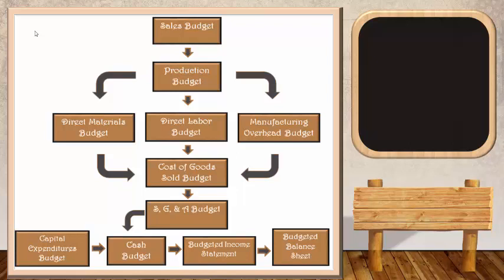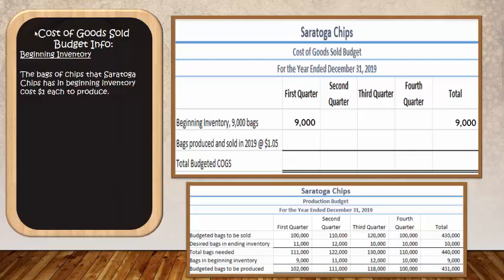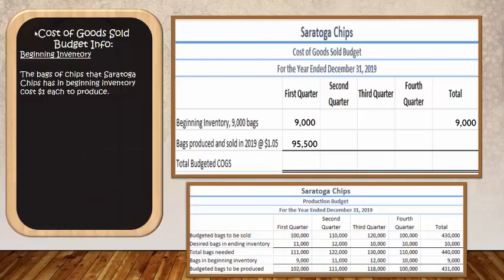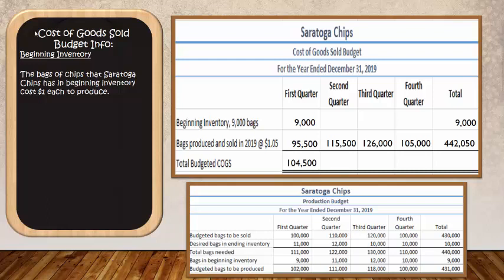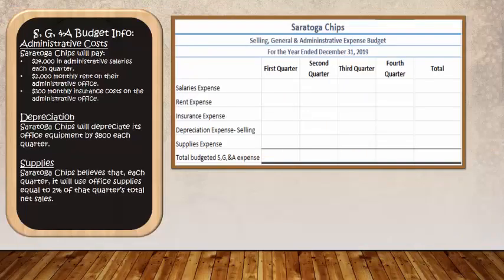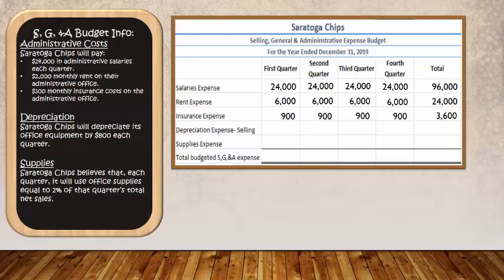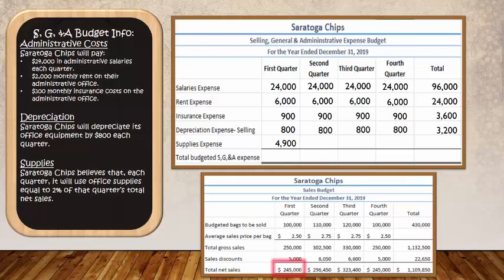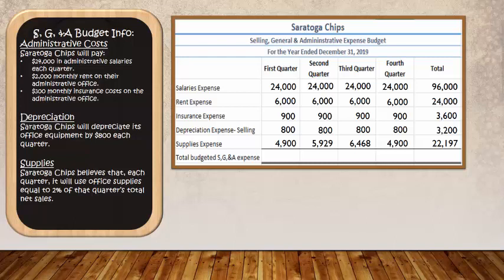AC116 Managerial Accounting Chapter M5 Lecture Part Four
Discussion of the creation of the S,G,&A and COGS budgets.